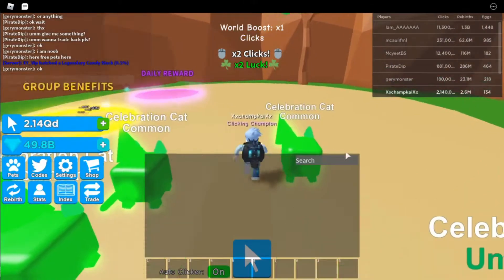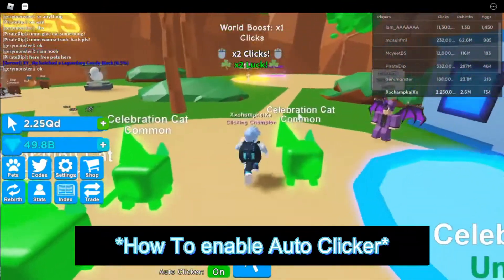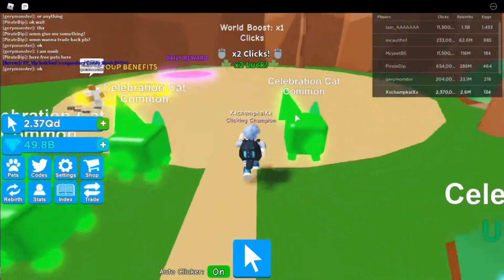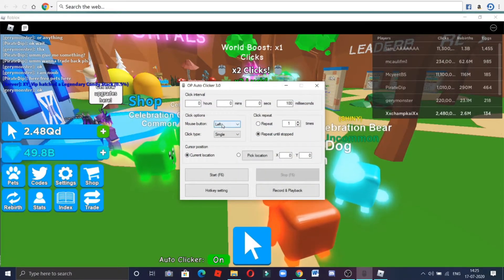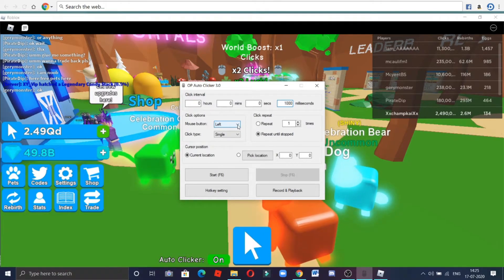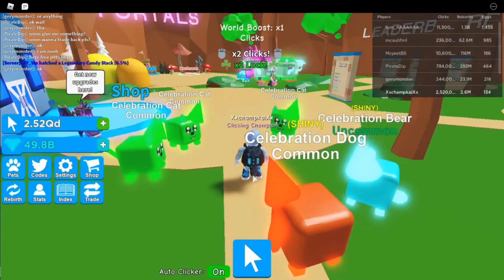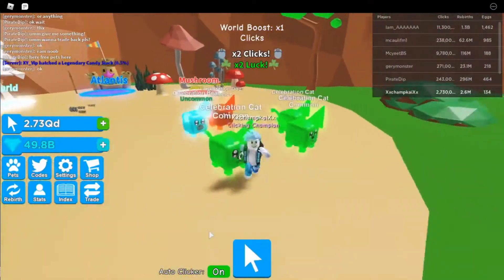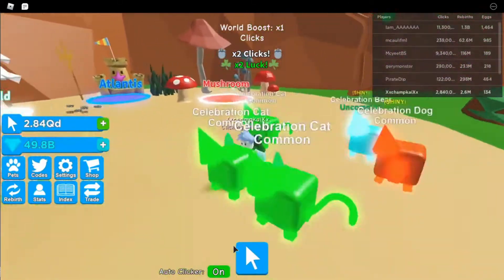How to Enable Auto Clicker| Roblox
Do you want to grind a lot cash in Clicking Legends Check this video out!

Auto clicker Website Download it!